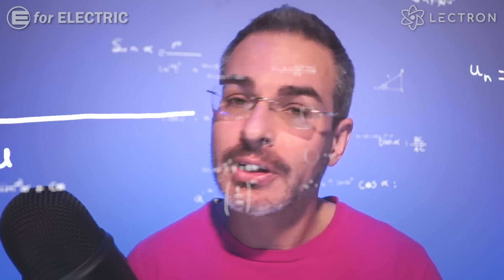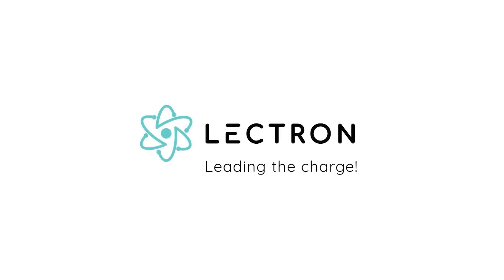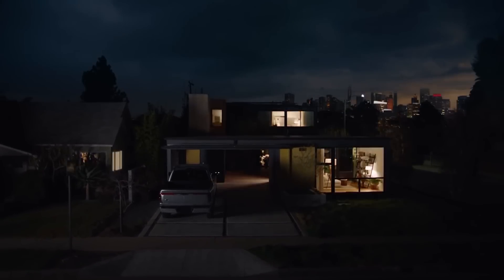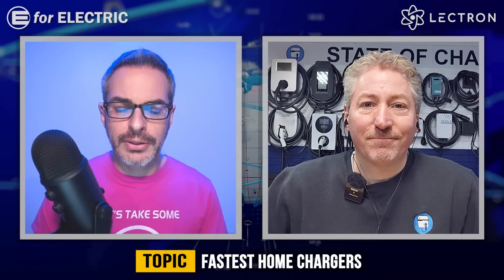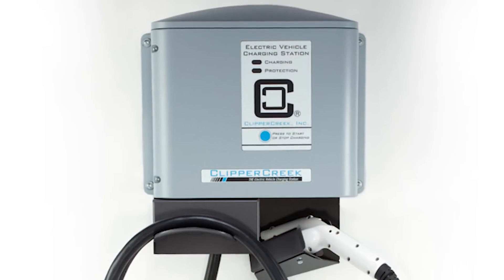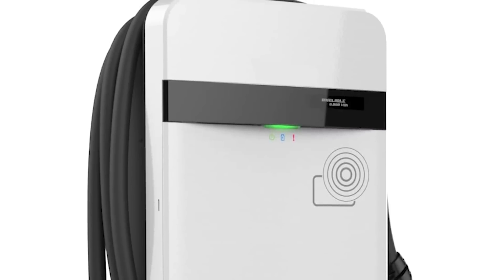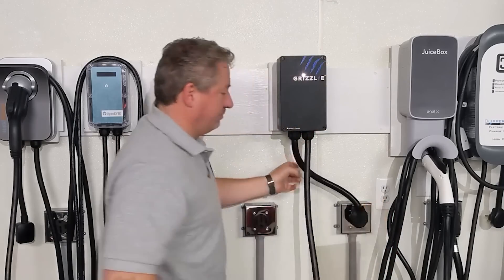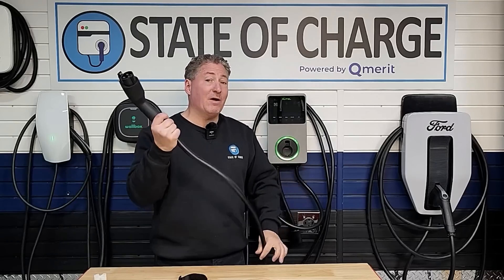5 Fastest Electric Car Home Chargers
Top expert in the field of electric car charging Tom Moloughney reveals 5 fastest electric car home chargers.